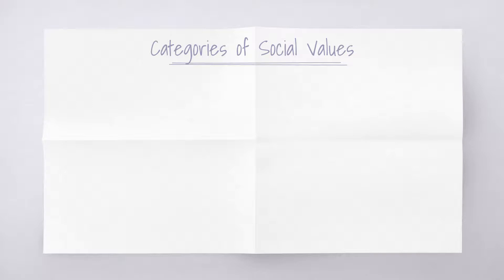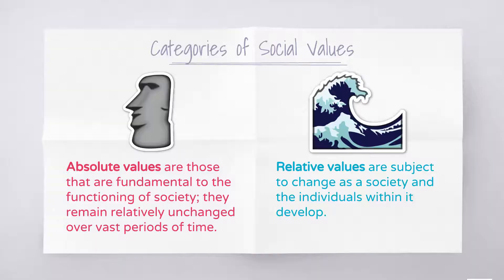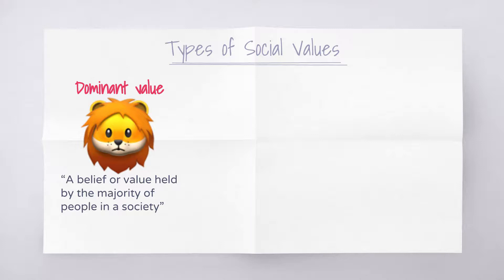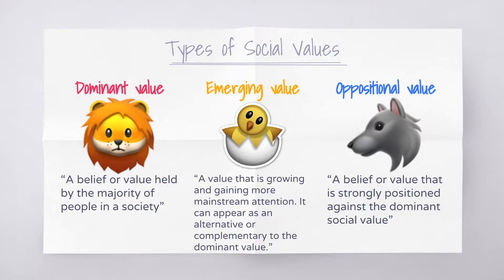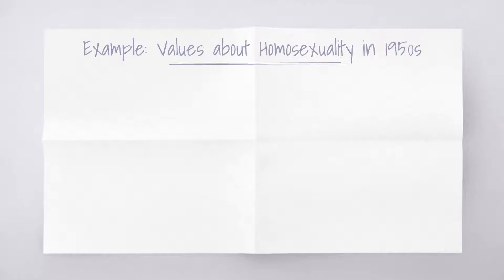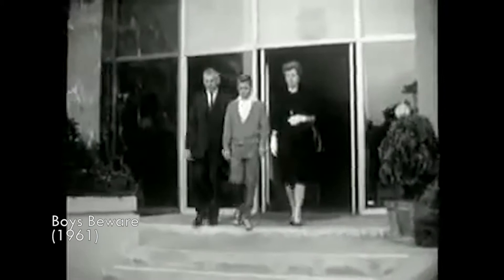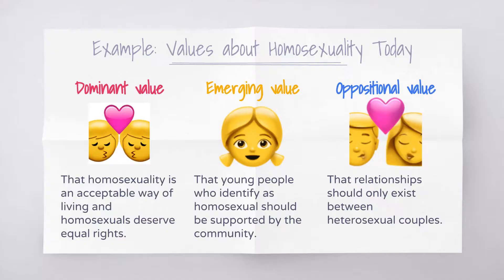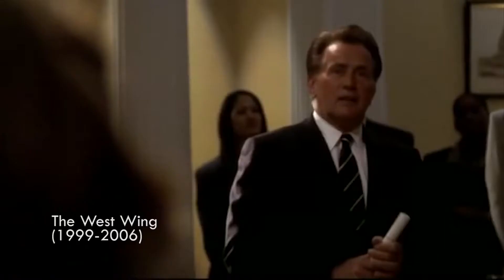Dominant, Oppositional and Emerging Social Values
VCE Media Unit 4: Media Texts and Society's Values. Here we unpack the main different types of values and provide examples around the discourse of homosexuality in the media.